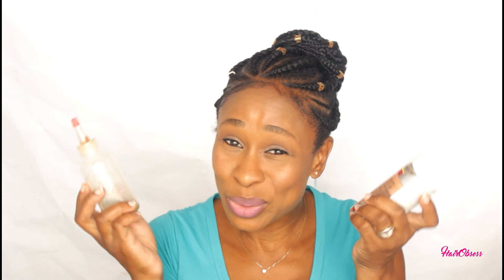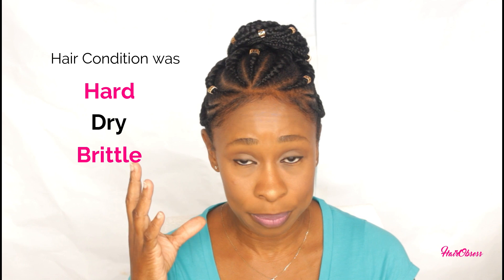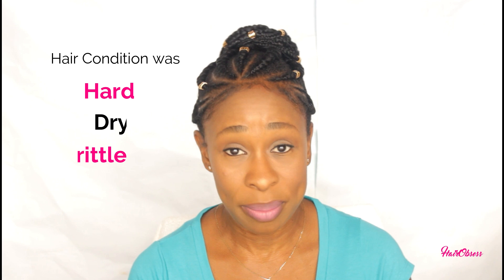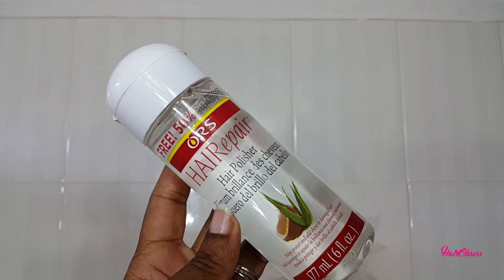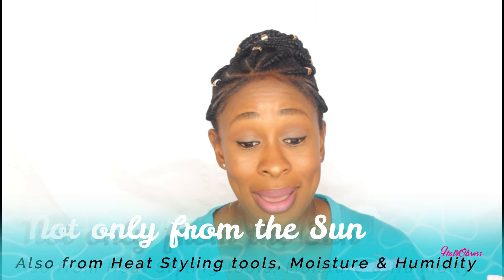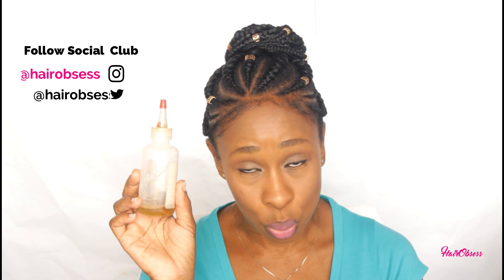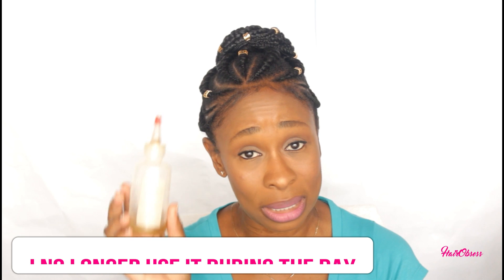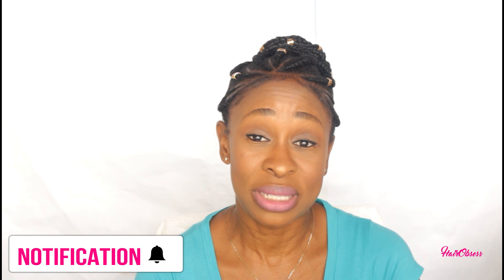Relaxed Hair | Diy oils vs Hair Polish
In this video I am clearing up any misconception concerning my Relaxed Hair Diy Oil vs Hair Polish in my last relaxer update #4 you can check that

In that video, I mentioned how my hairdresser addressed the reason why my hair felt hard, dry and brittle. Some of you were confused about why she would tell me to stop using Hair oil mix on the length of my hair. This is a video response and I hope this helps those of you who did not understand the logic behind her telling me to stop using the natural hair oil mix on the length of my hair during the daytime.

SEND ME SOMETHING
HairObsess Jay C
3254 NW 38th ST
MIAMI.
FLORIDA.
33142